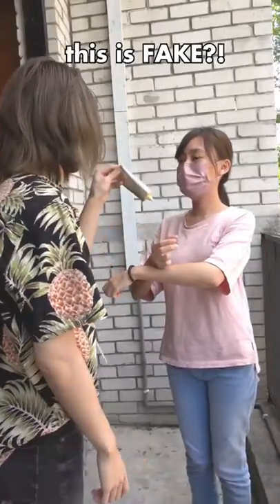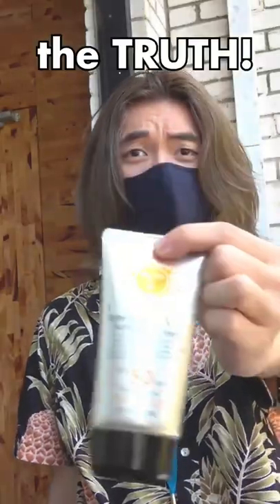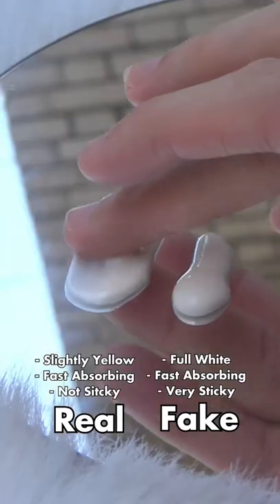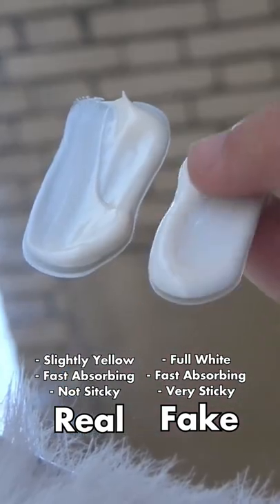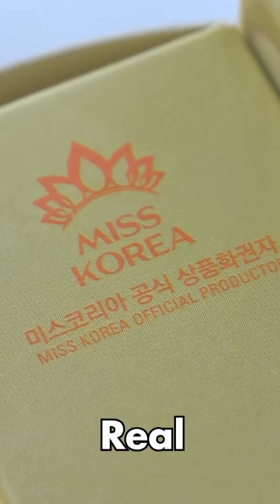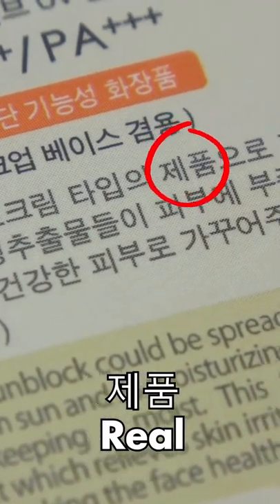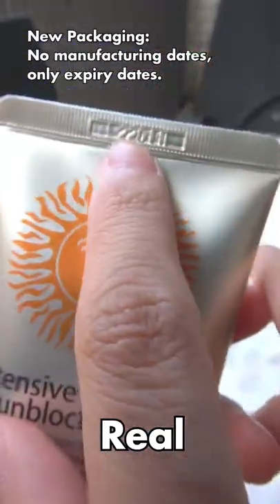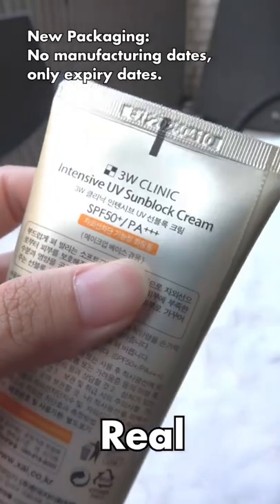📣We DON’T sell FAKE skincare! Say no to fakes! 🧍🏼‍♂️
Here's another video on how to identify fake 3W Clinic Sunscreens!